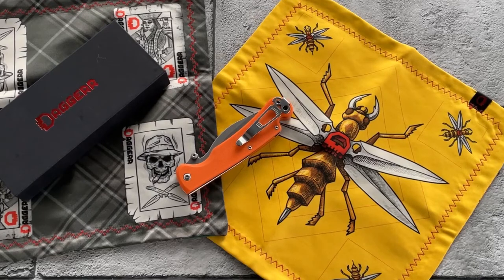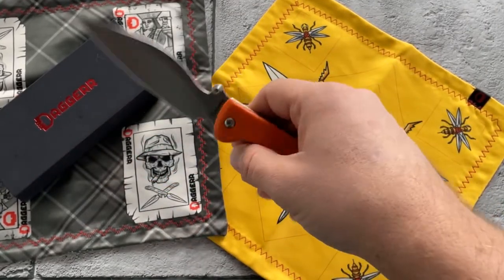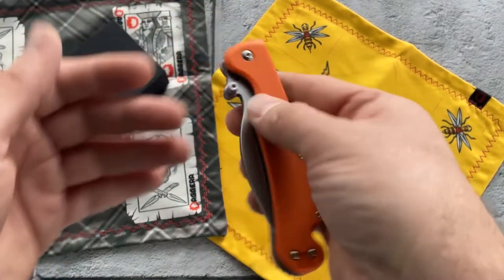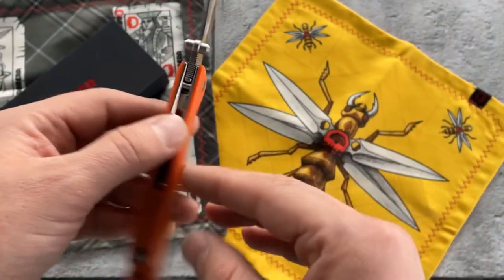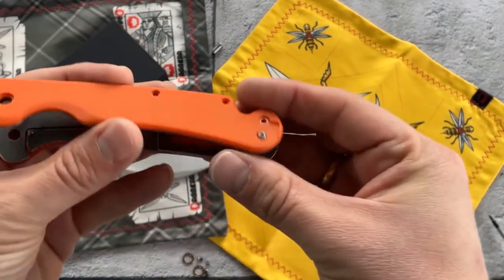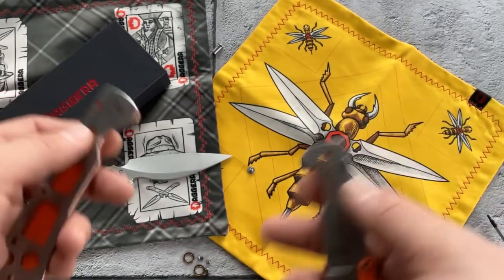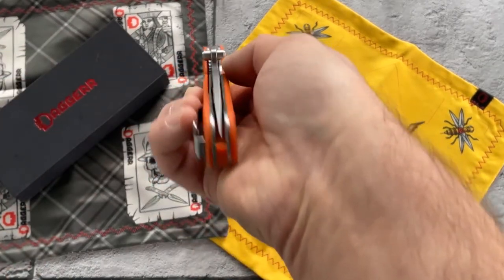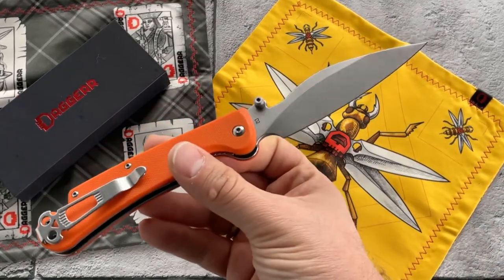Knife with wave opening. Pelican by Daggerr review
How did you like the Pelican? What other knives with wave opening do you know?